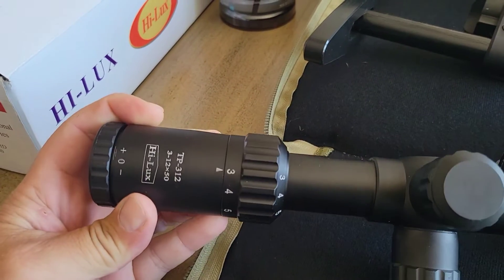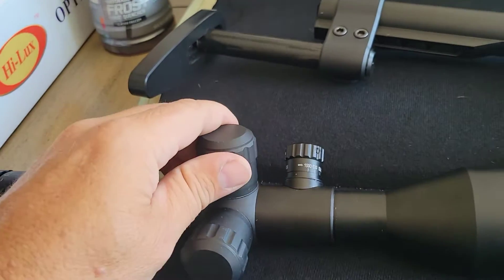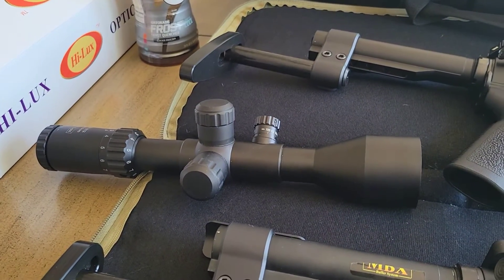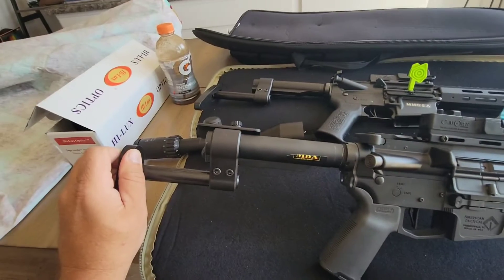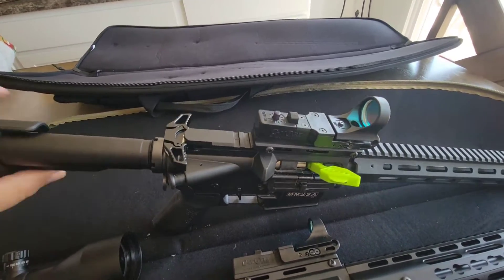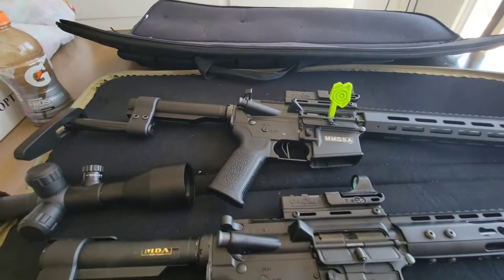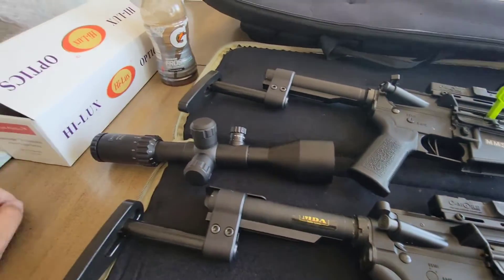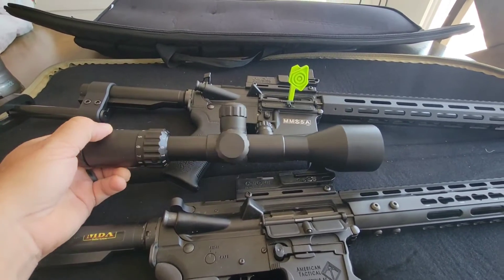What should I try this scope on.